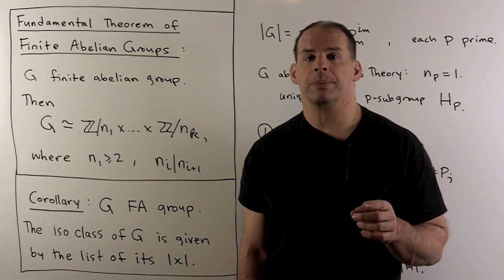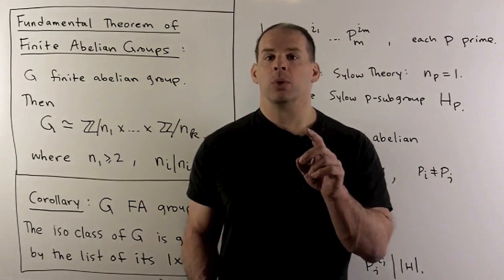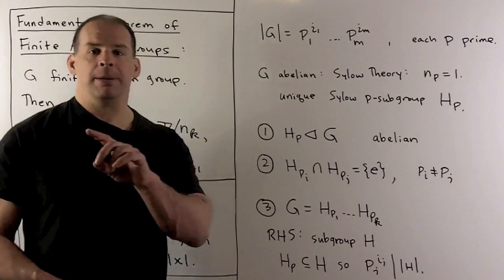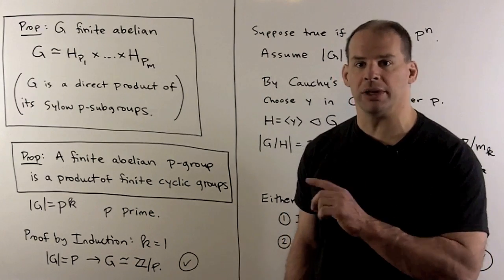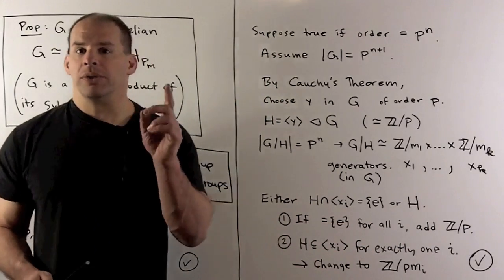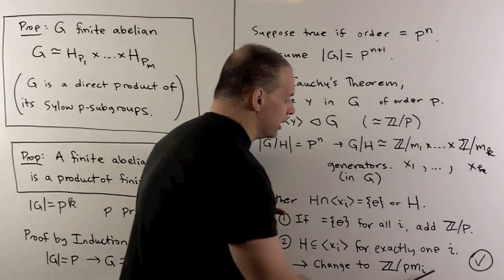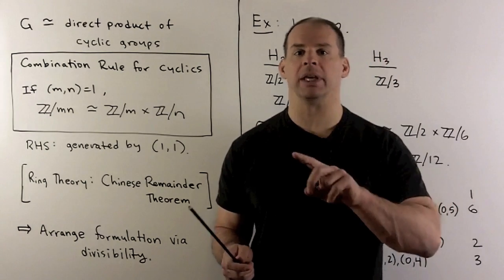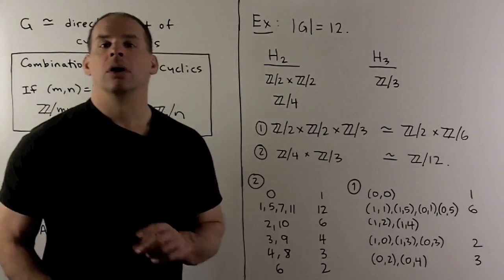GT22. The Fundamental Theorem of Finite Abelian Groups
Edit for 5:45:  Proof of FTFAG needs more steps as follows (thanks to Jack Shotton for the example in the comments):

Case 3:  First note, if some [xi] does not contain y, then it maps isomorphically to Z/mi in G/H.  One can then show that G= [xi] x Gi, where Gi is generated by the other xi's. Then the induction step finishes the proof.

Now suppose all [xi] contain y; that is, each xi has order p.mi. Suppose x1 has largest order p.m1 of the xi in G, and consider the subgroup G1 generated by x1 and x2; we may assume that these x's are chosen so that xi^mi=y (in a cyclic group, the subgroup of order d is unique; it exists if d divides the order). Since G1 maps onto Z/m1 x Z/m2 and H has p elements, G1 has (m1.p).m2 elements. Clearly x1, z=x2x1^-(m1/m2) generate G1, and x2 is an element of order p.m2 not in [x1].  The subgroup [z]  is cyclic of order at most m2. With some arithmetic, one shows that [z] intersect [x1] is trivial, so z has order m2. Thus G1 = [x1][z] =iso= [x1] x [z] as a product of cyclic groups.

Since [z] does not contain y, using the first note, this completes the general induction proof.

Abstract Algebra:  We state and prove the Fundamental Theorem of Finite Abelian Groups.  We apply internal direct products to Sylow subgroups in this case.  Steps include showing the result for finite abelian p-groups and using the combination rule for cyclic groups with relatively prime order.